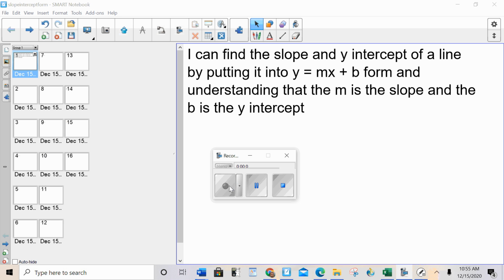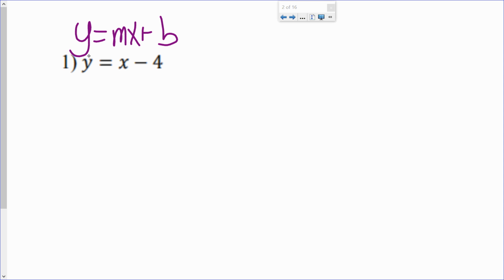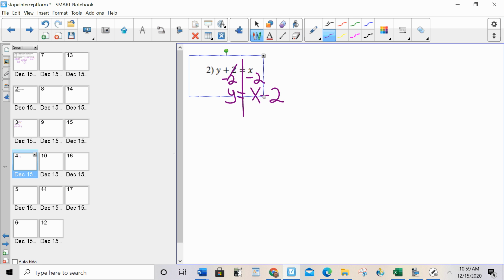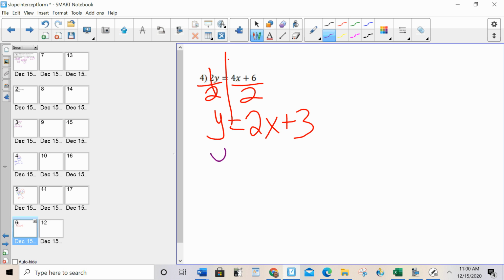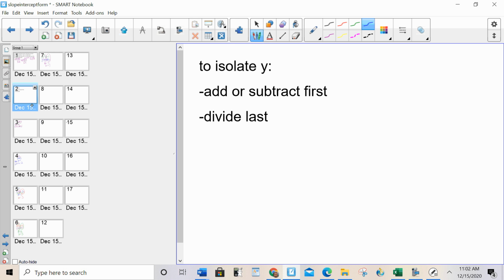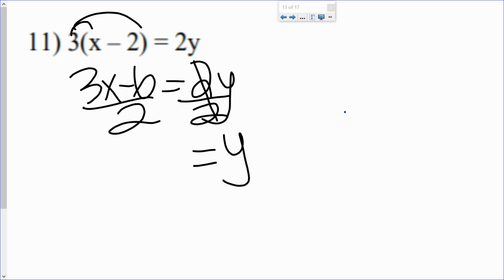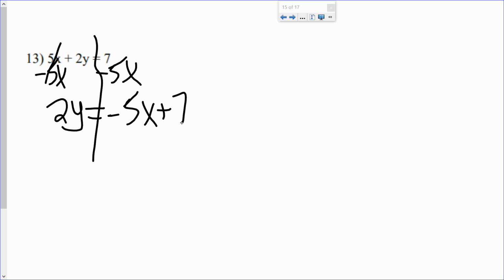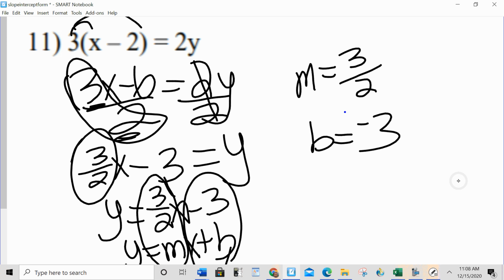Slope Intercept Form